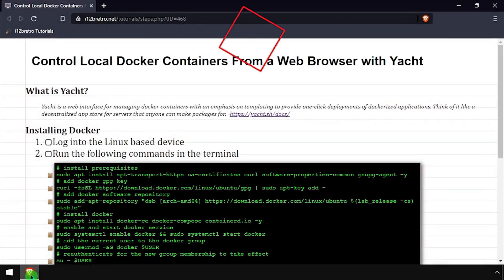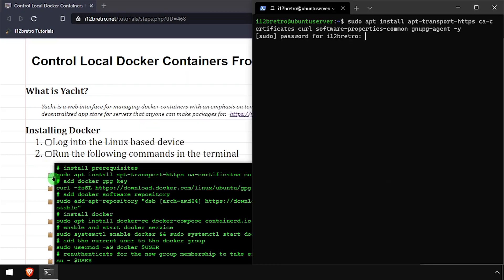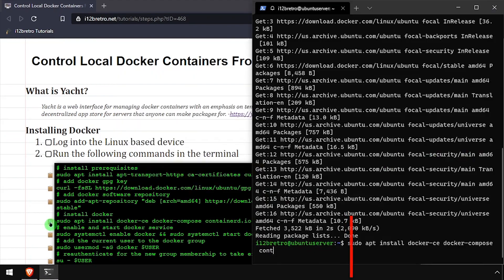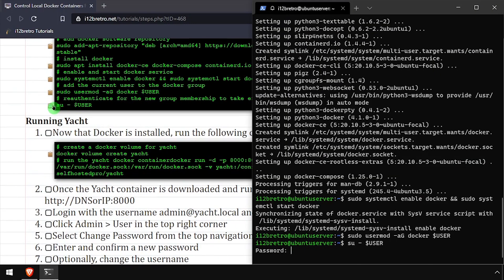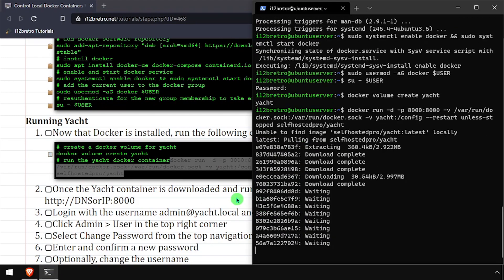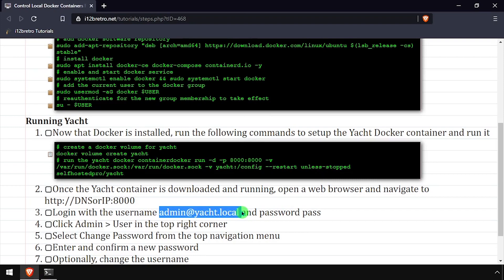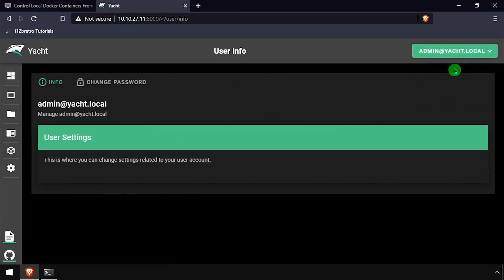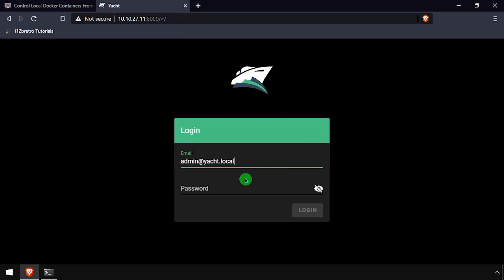Control Local Docker Containers From a Web Browser with Yacht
What is Yacht?
Yacht is a web interface for managing docker containers with an emphasis on templating to provide one-click deployments of dockerized applications. Think of it like a decentralized app store for servers that anyone can make packages for.

Installing Docker
   01. Log into the Linux based device
   02. Run the following commands in the terminal
         # install prerequisites
         # install docker
         su - $USER

Running Yacht
   01. Now that Docker is installed, run the following commands to setup the Yacht Docker container and run it
         mkdir ~/docker/yacht -p
         # run the yacht docker container
         docker run -d -p 8000:8000 -v /var/run/docker.sock:/var/run/docker.sock -v ~/docker/yacht:/config --restart unless-stopped selfhostedpro/yacht
02. Once the Yacht container is downloaded and running, open a web browser and navigate
   04. Click Admin ≫ User in the top right corner
   05. Select Change Password from the top navigation menu
   06. Enter and confirm a new password
   07. Optionally, change the username
   08. Click the Change User Info button to apply the changes
   09. Welcome to Yacht, Docker container management from a web browser